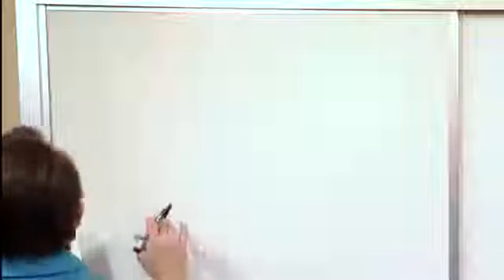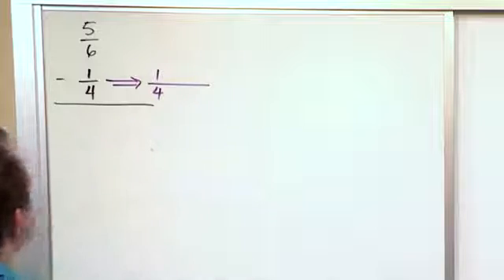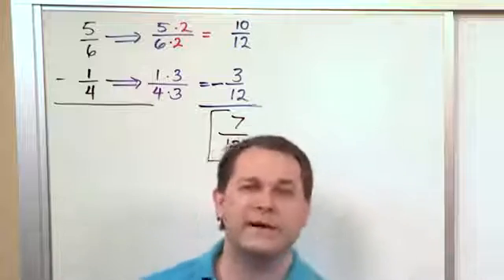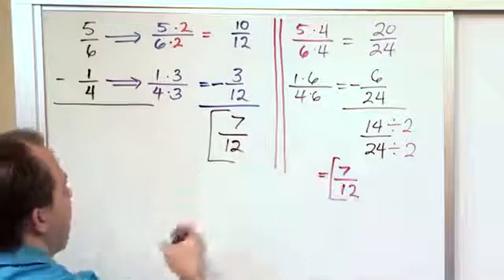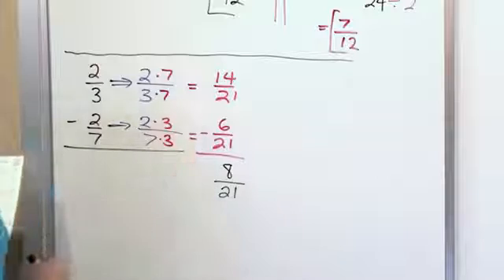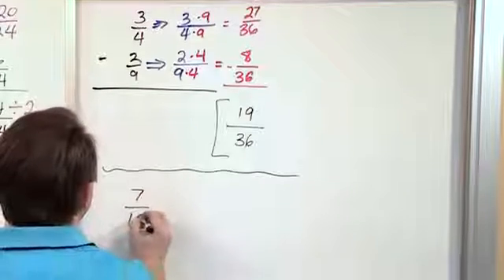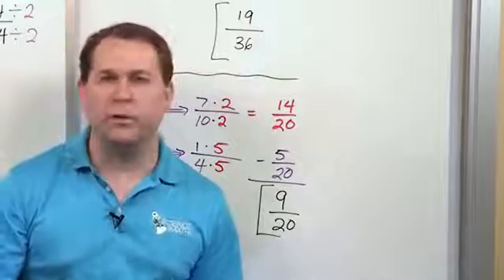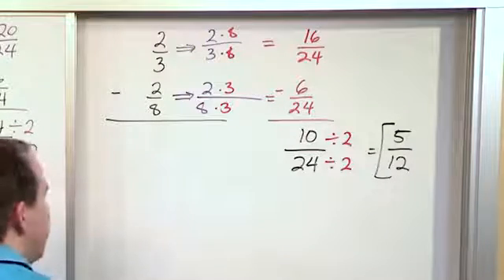Lesson 26 Subtracting Fractions With Unlike Denominators Part 2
Subtracting Fractions With Unlike Denominators Part 2